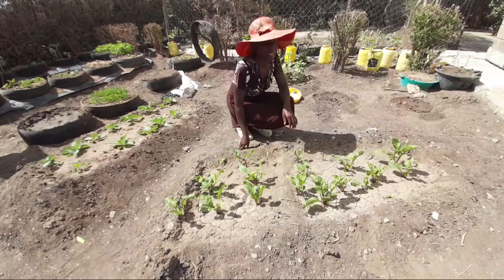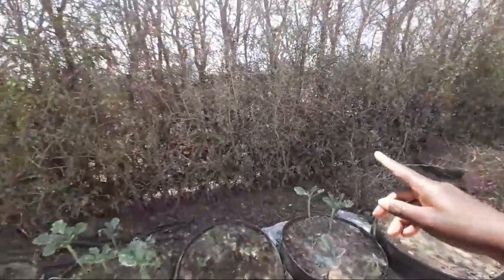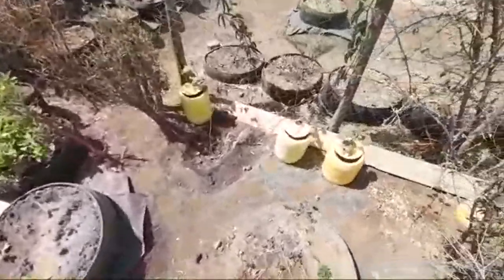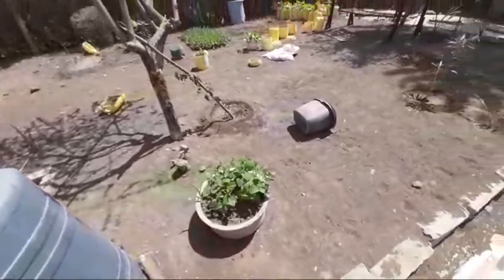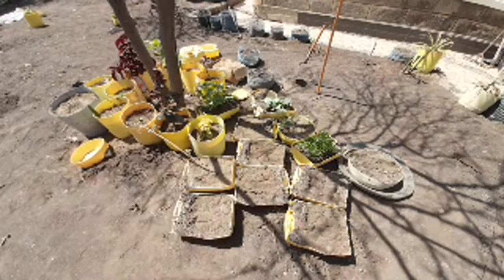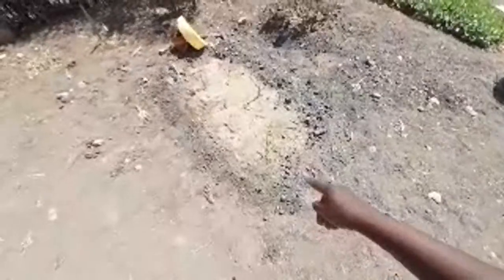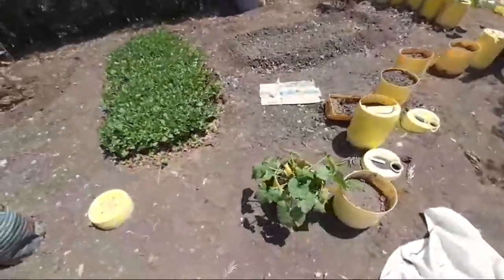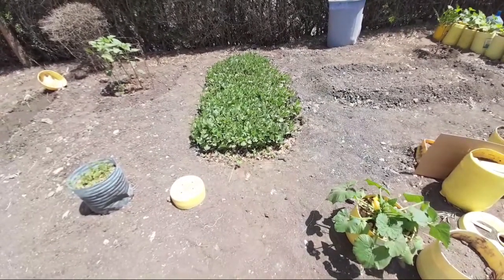Gardening In Drought 006 The Real Picture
Gardening in drought is interesting because of the limitations you have to over overcome. In this video, you will see the changes I've made in the garden  as I continue to grow crops under difficult climatic conditions.